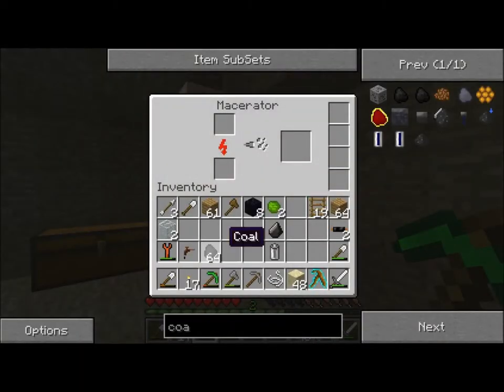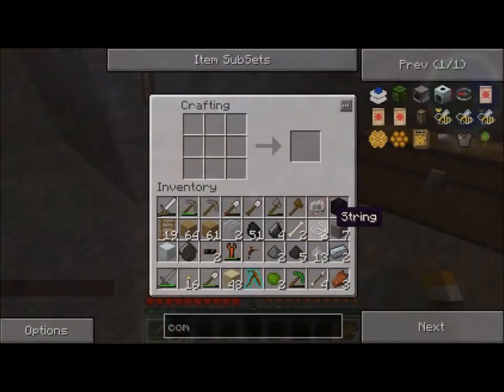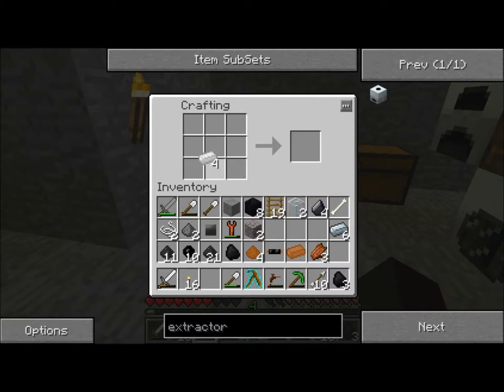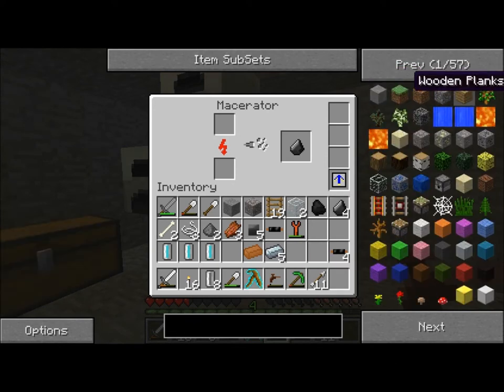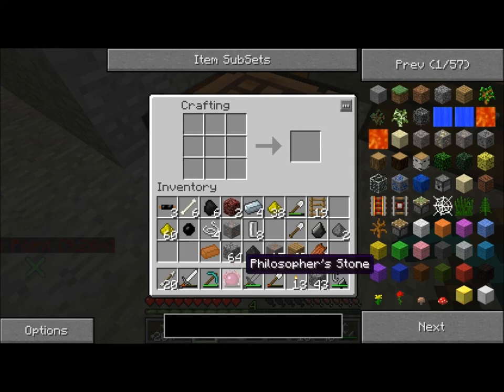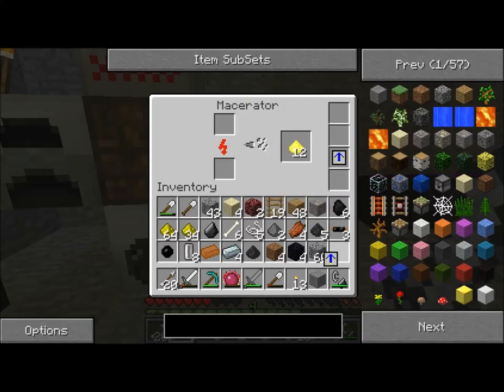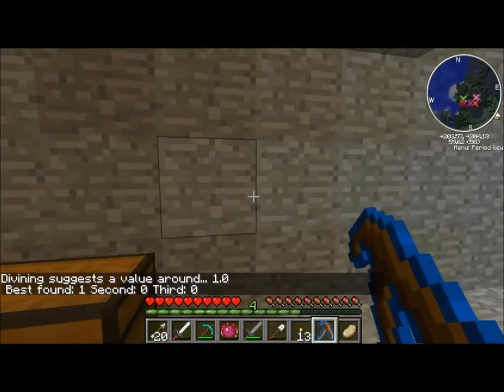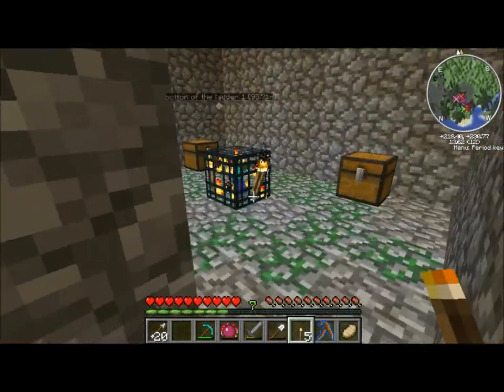Technic part 2-Making the philosopher's stone and making diamonds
Continuing on Technic I show you the other methods of making diamonds :)

-oh and also the audio messed up on uploading putting the song not over the picture but after which is a little annoying :L